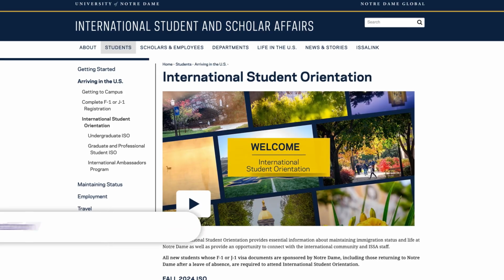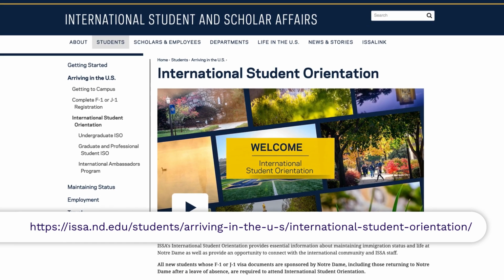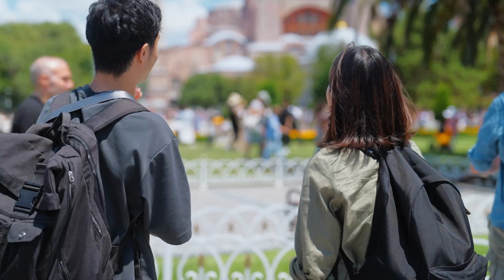International Student Orientation: What You Need To Know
🌎 Stepping into a new culture and campus life in the U.S. starts with attending international student orientations – a crucial step to ensure a smooth transition into your academic journey.

🛫🎓 This video will walk you through what you need to know before beginning life on a U.S. university campus!

⏳ Timestamps:
0:00 Introduction
0:35 Adjusting to campus life
1:12 Getting settled on campus
1:45 Understanding the rules
2:28 Orientation sessions
2:49 Participate in workshops
3:05 Connect with advisors and mentors
3:19 Embrace the journey
3:45 Thanks for watching

Here’s what we’ll cover:
✅ Essential steps for settling into campus life, including orientation sessions.
✅ Navigating campus tours, academic buildings, and key facilities.
✅ Understanding U.S. immigration rules, health insurance, and academic policies.
✅ Tips for engaging with fellow students, joining clubs, and participating in cultural workshops.
✅ How to connect with advisers and mentors for long-term academic and personal growth.